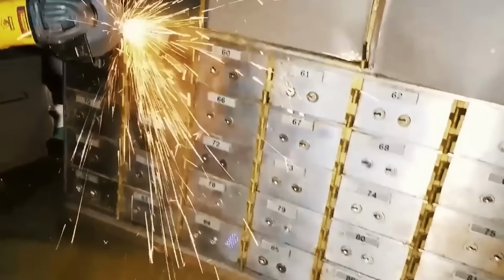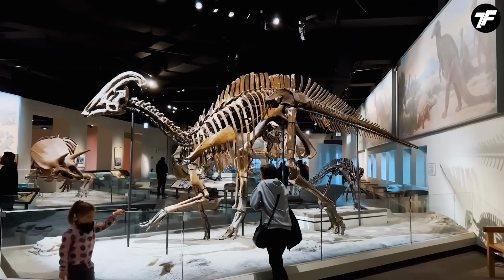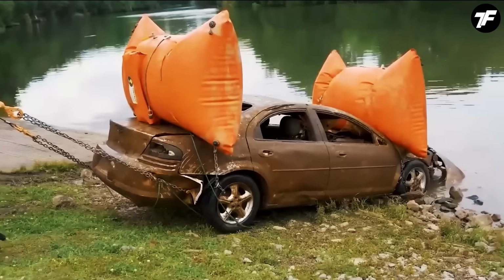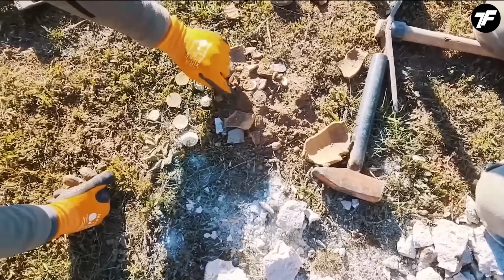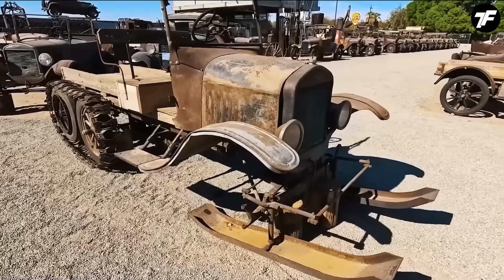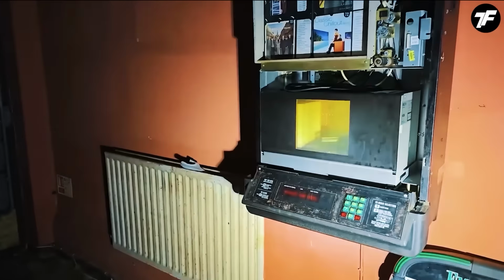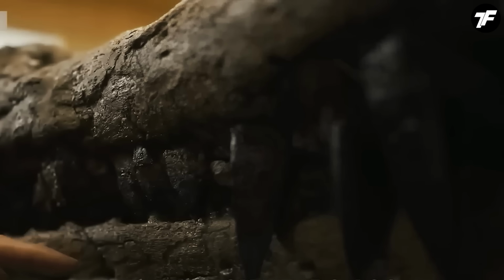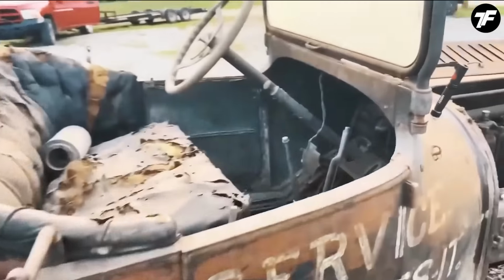This Discovery Terrified Scientists! Top 50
From a mammoth skull found in a backyard and a secret bunker hidden in the forest to mysterious creatures and a rocket sticking out of the ground — today we’ll show you 100 unbelievable discoveries that will absolutely blow your mind. Take a break from the daily rush — and enjoy the video!